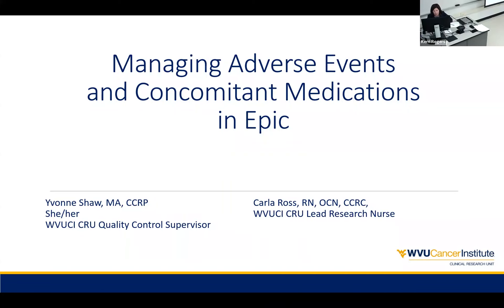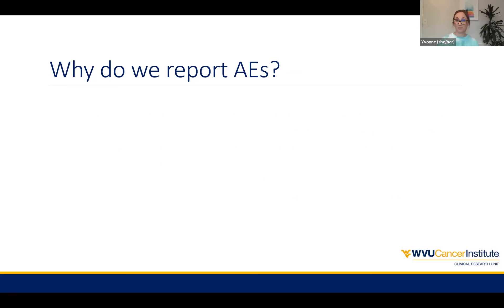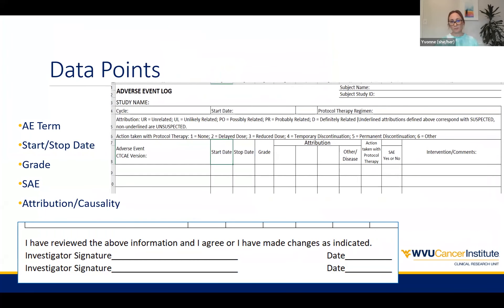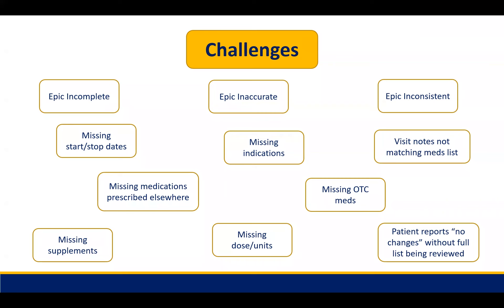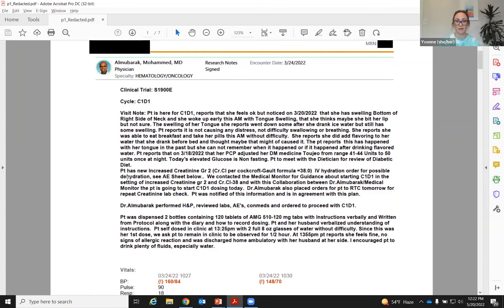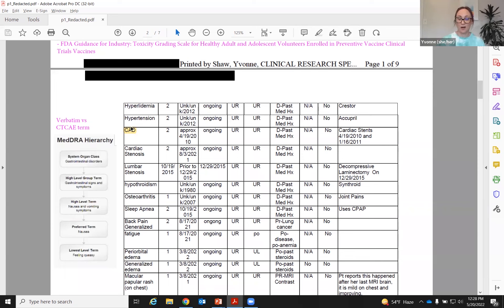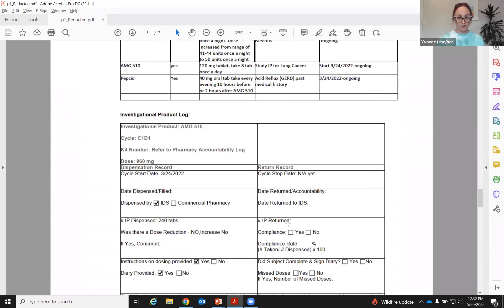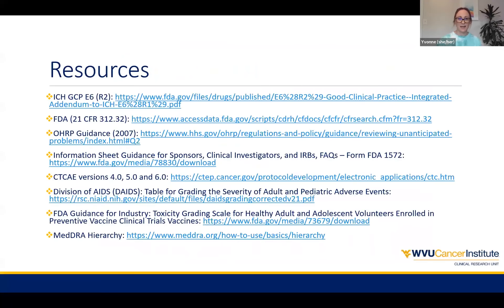Managing Adverse Events and Concomitant Medications within Epic